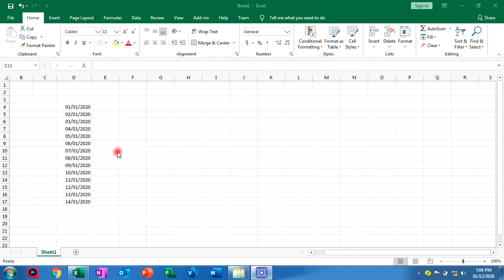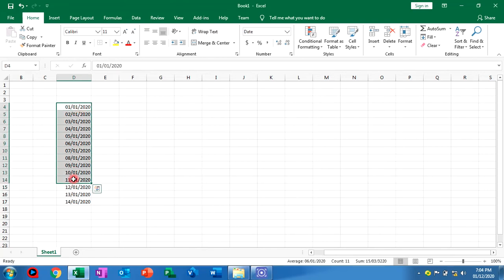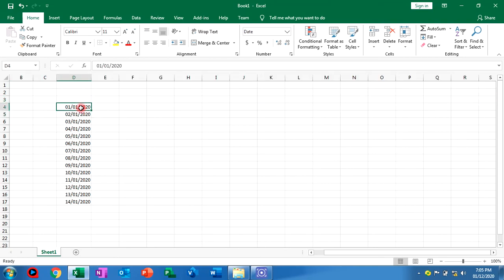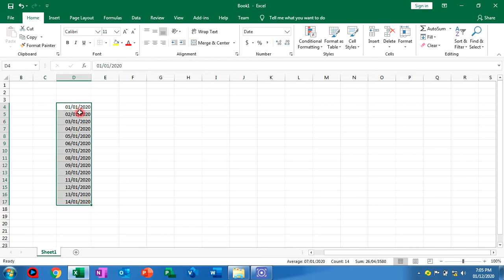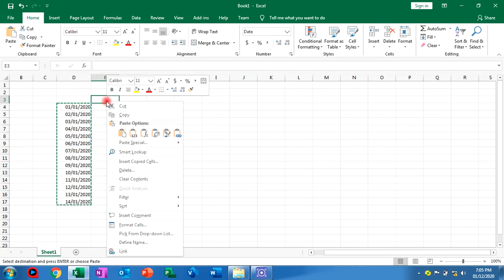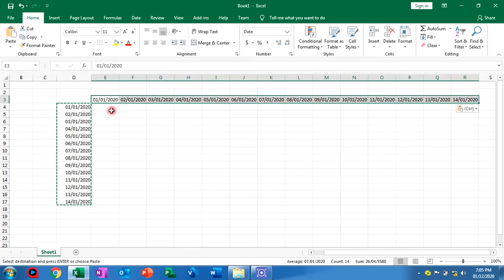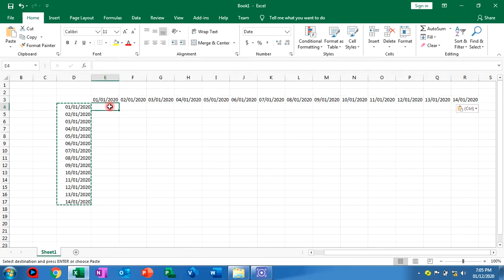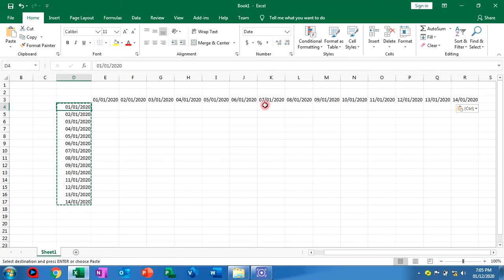Convert data in column to row in Excel Transpose function #13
Convert data in column to row in Excel Transpose function